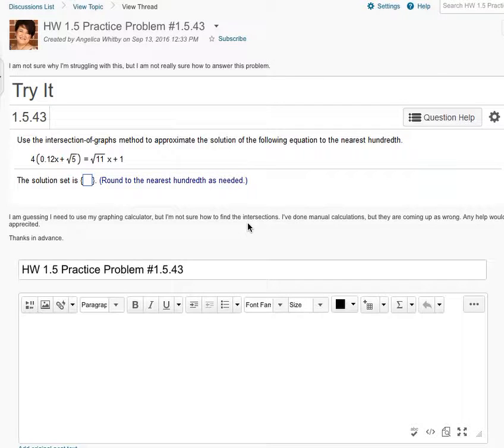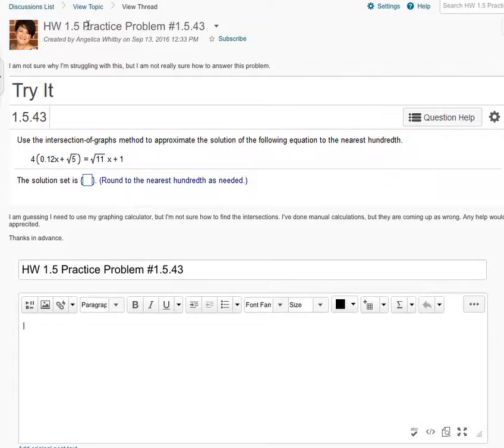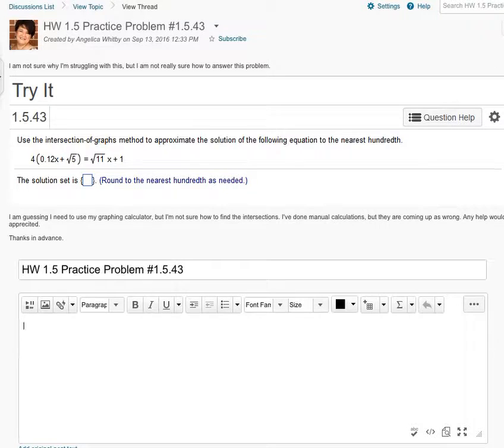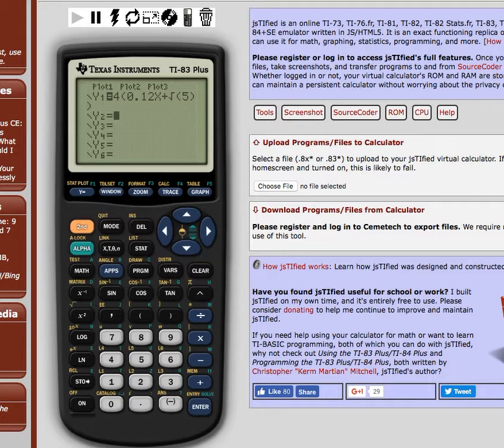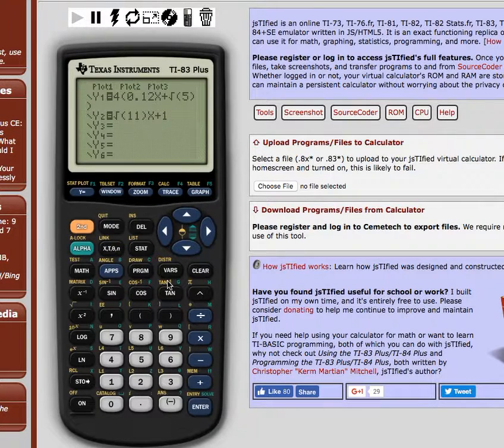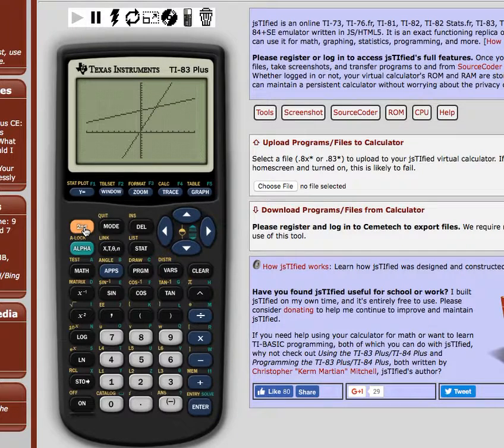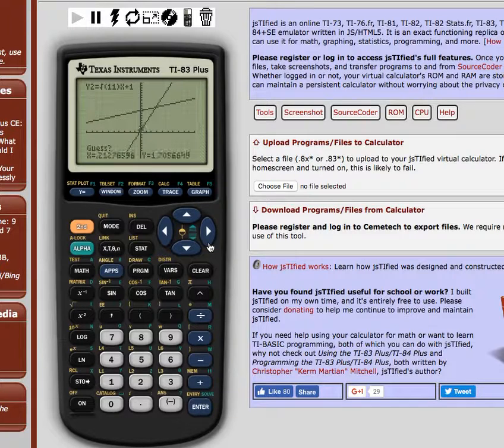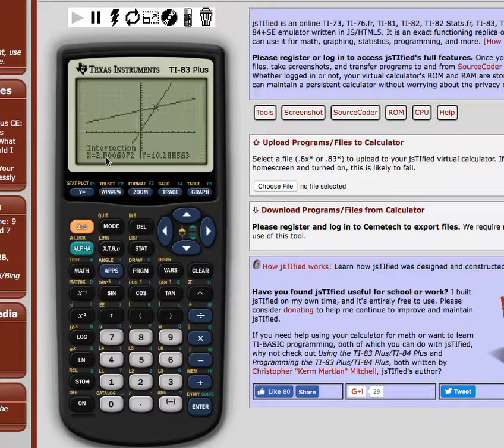Section 1.5 Finding Intersection with Calc